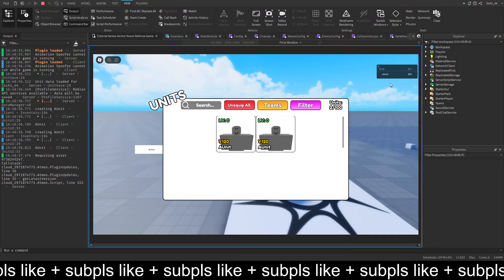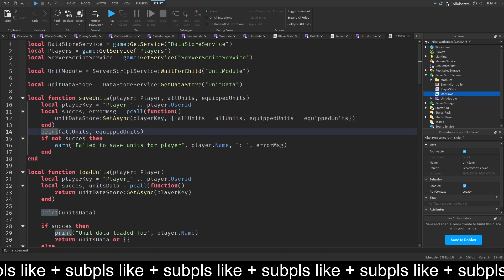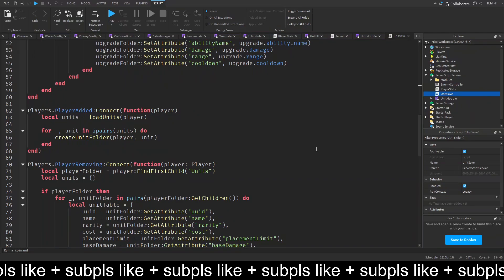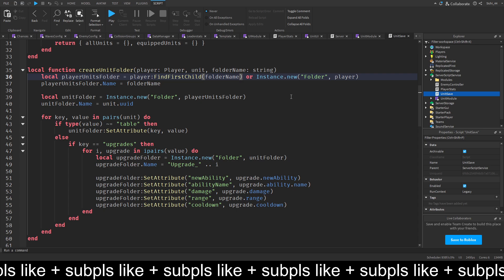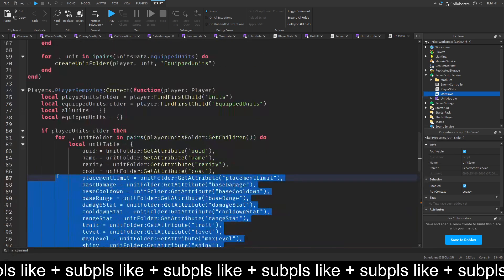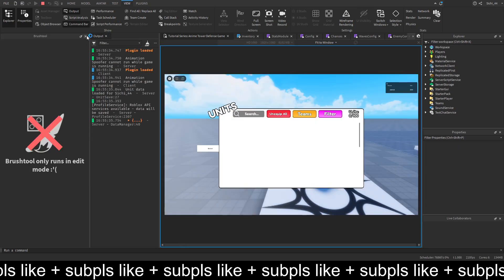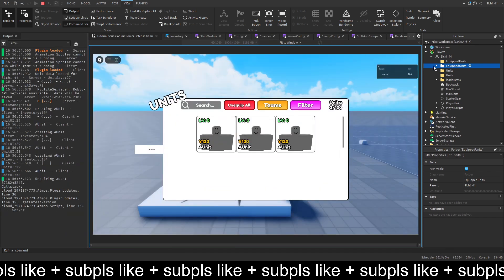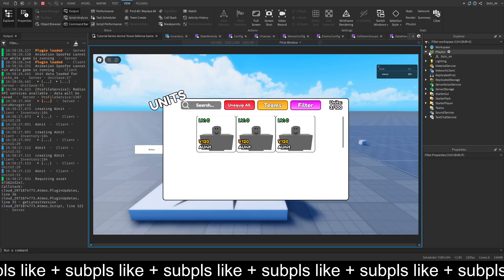How to make a ANIME TOWER DEFENSE GAME on ROBLOX